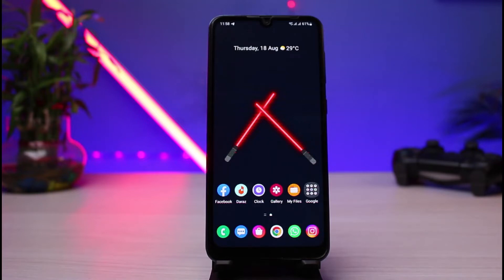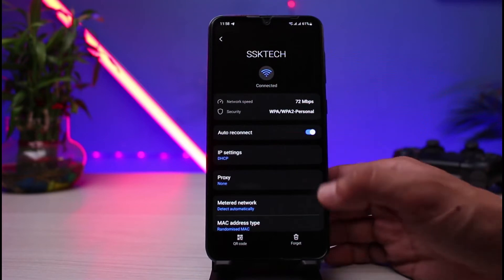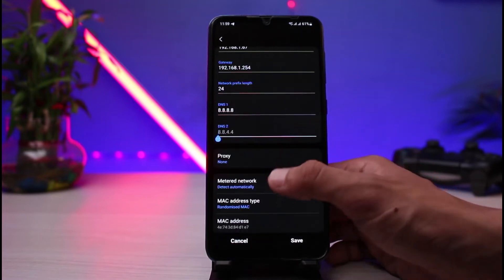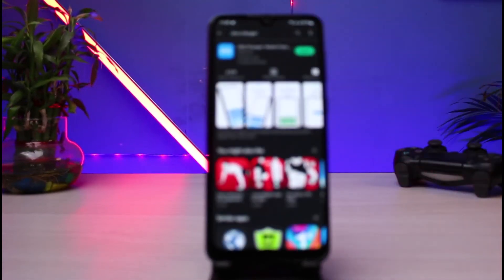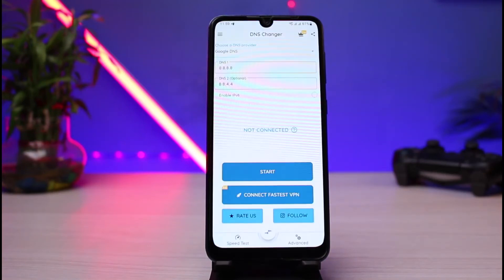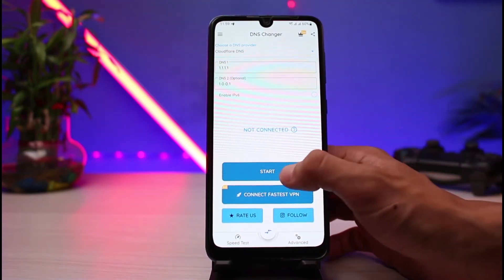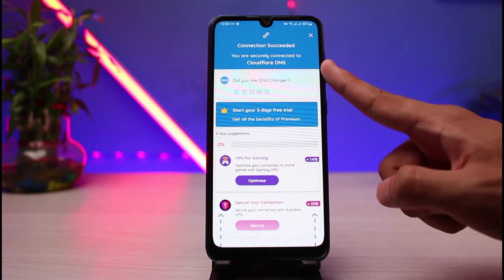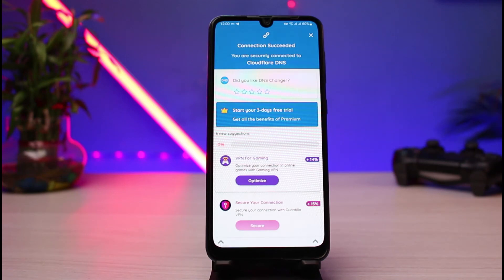Change DNS Server in Android [for Mobile Data & WiFi]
In this tutorial video, I will quickly guide you on how you can change your DNS server in Android for both Mobile Data as well as WiFi.

1) Open WiFi Settings
2) Change IP settings to Static
3) Now you can go ahead and enter your custom DNS
4) For Cellular Data, download an app called DNS Server
5) Open the App and choose your DNS server
6) Enter custom if you want.
7) Tap on Start at the bottom.
8) This way, you can change your DNS server on Android.

0:00 Introduction
0:18 Change DNS Server for WiFi
1:19 Change DNS Server for Mobile Data
2:21 Outro: Final Verdict